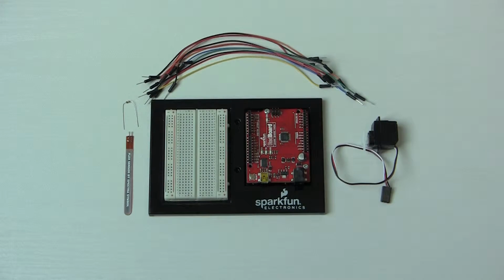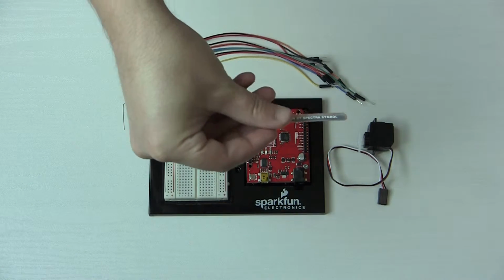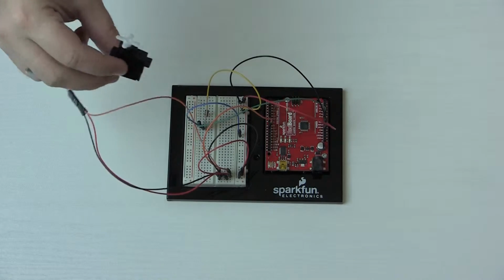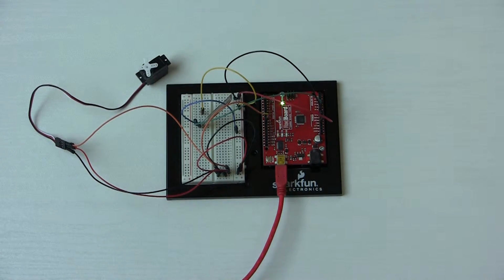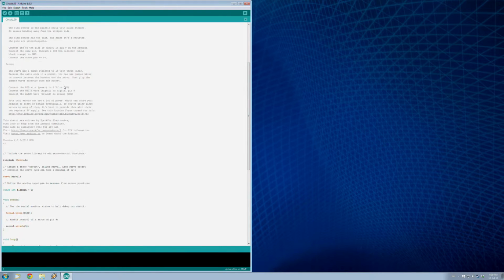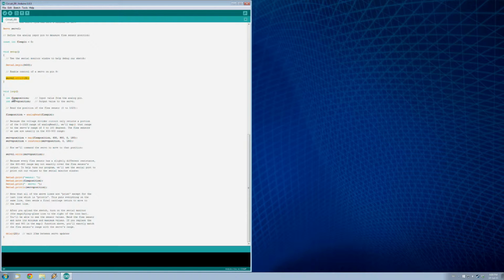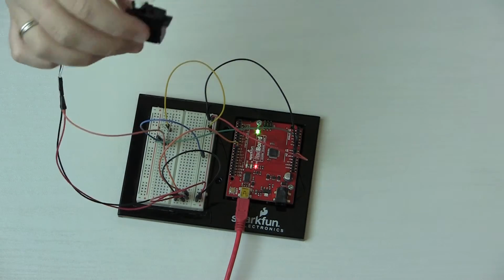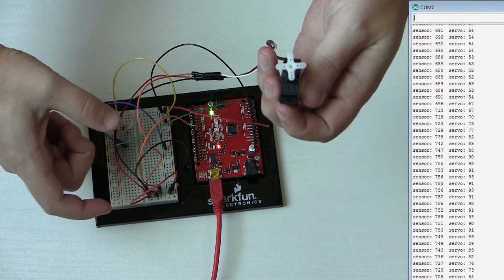SparkFun Inventor's Kit - Circuit #9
Circuit #9 uses a servo again, this time controlled by a flex sensor.  We can monitor the values using the serial monitor once again.